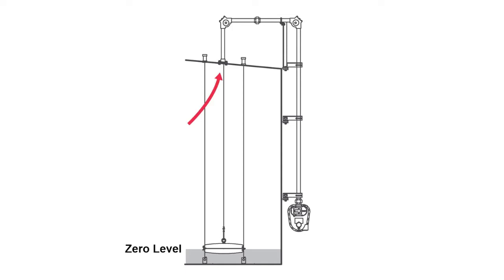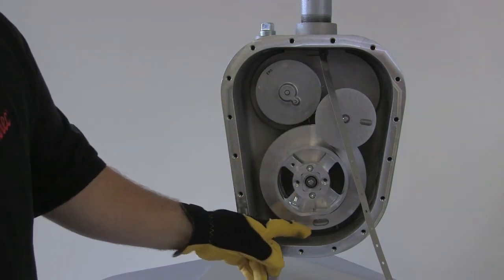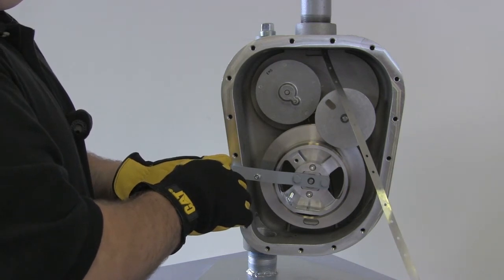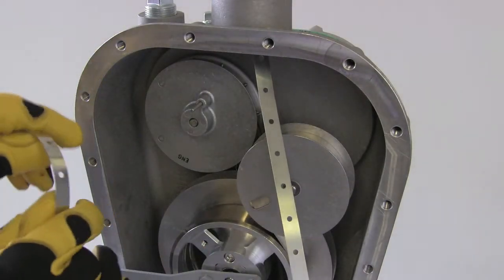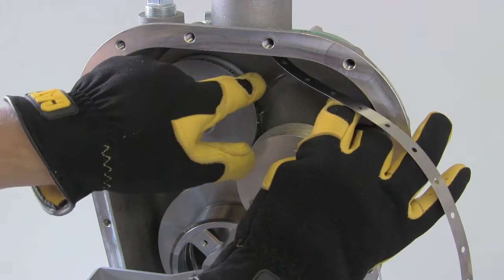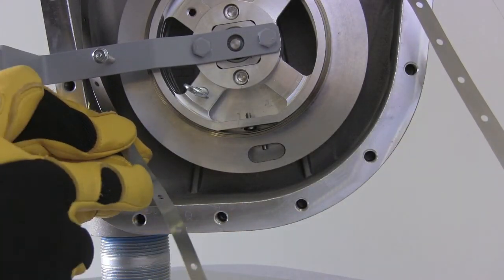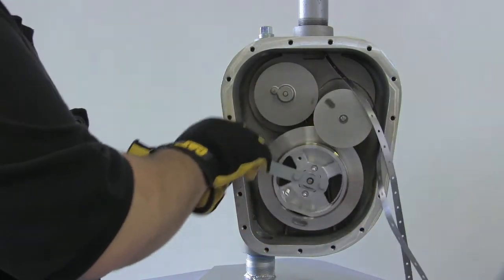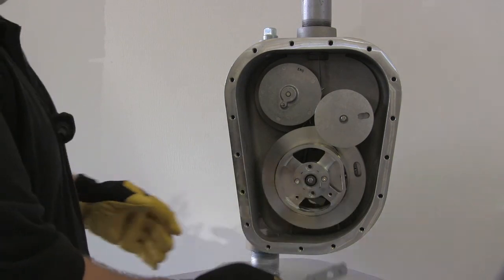Connecting a Tape to a Varec 2500 Automatic Tank Gauge (ATG)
How to feed a tape into the a Varec 2500 Automatic Tank Gauge (ATG), and connect it to the negator motor.